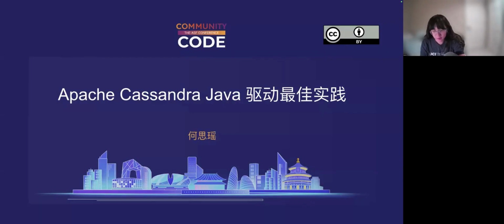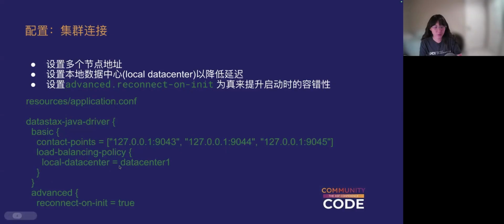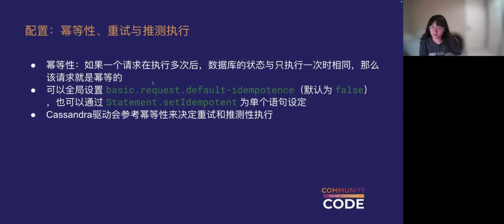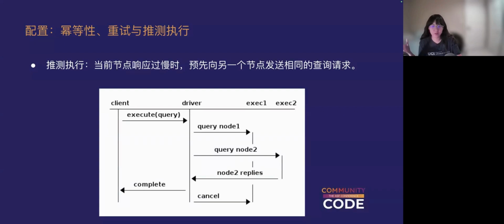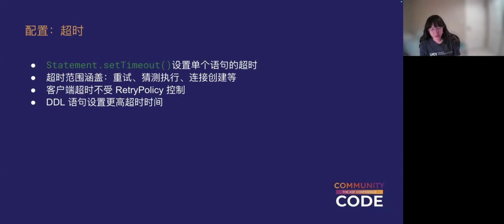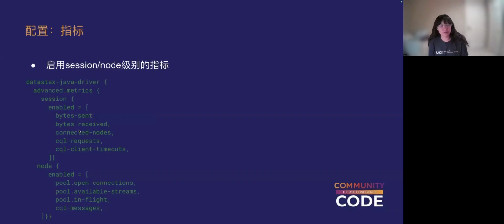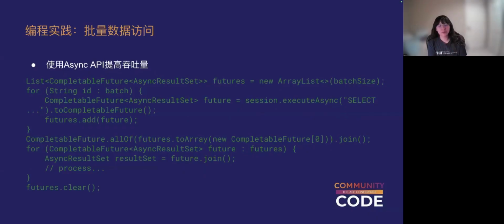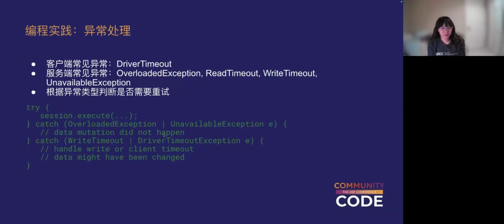Apache Cassandra Drivers Best Practices: Maximize Performance and Robustness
Data Storage & Computing Track

Speaker: Siyao He
Title: Software Engineer at DataStax & Maintainer of Apache Cassandra Drivers